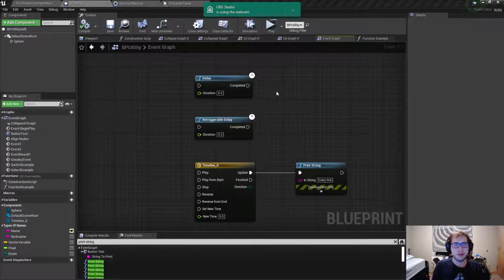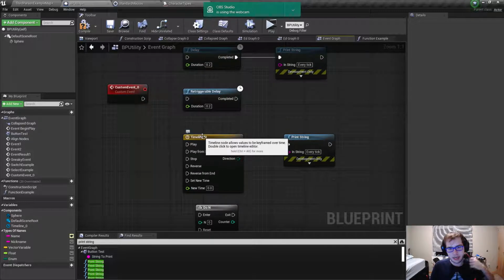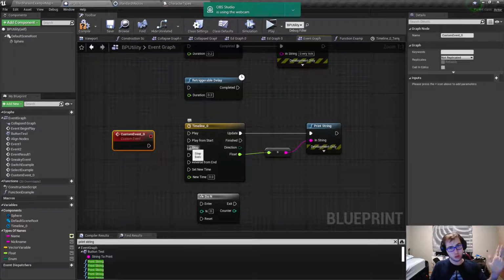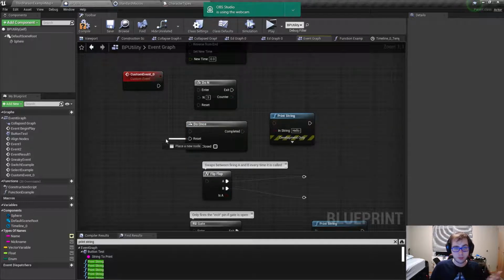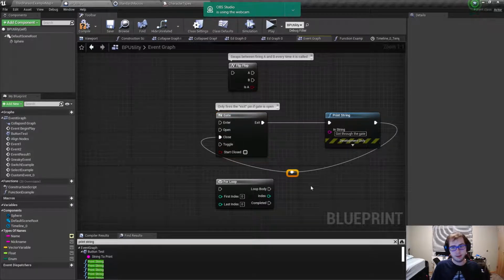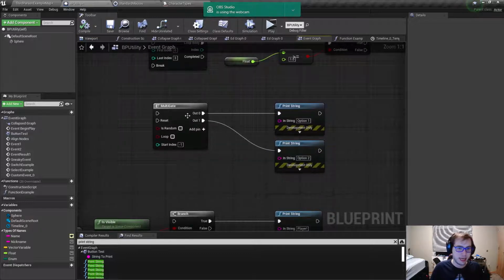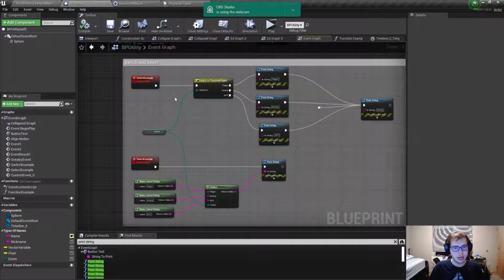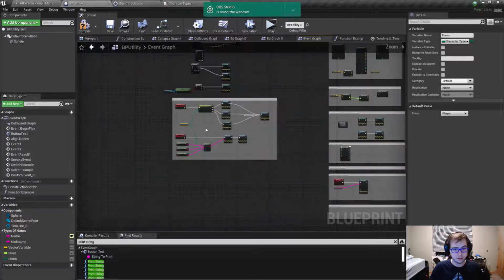UE4 Tut | Useful Flow Control and Latent Functions Pt. 1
0:00 Delay
0:35 Retriggerable Delay
1:44 Timelines
4:01 Do-Once and Do-N
5:58 Flip Flop
6:23 Gates
7:46 For Loop + For Loop with Break
9:34 Sequences and Multi-Gates
10:58 Branch
11:16 Switch on Case(DataType) + Select Switch